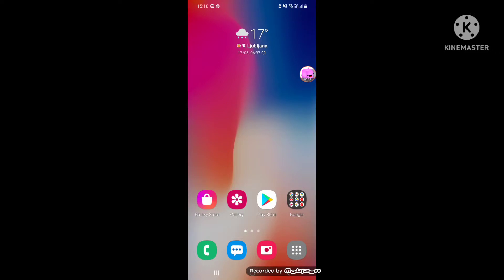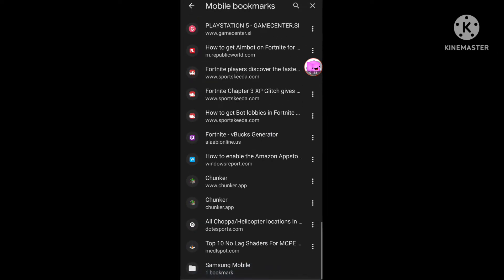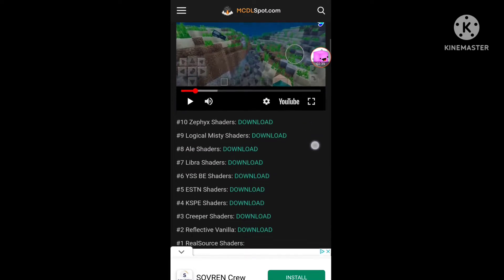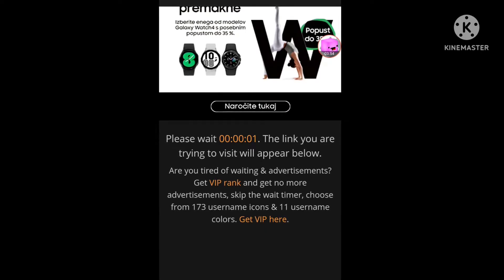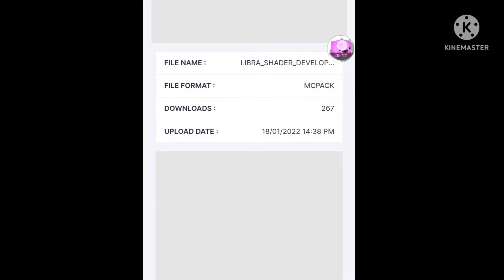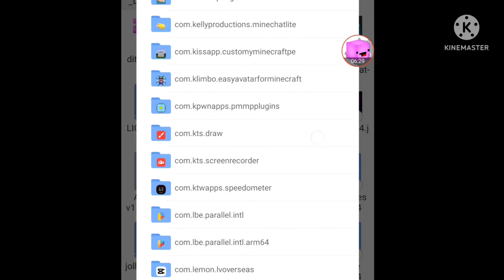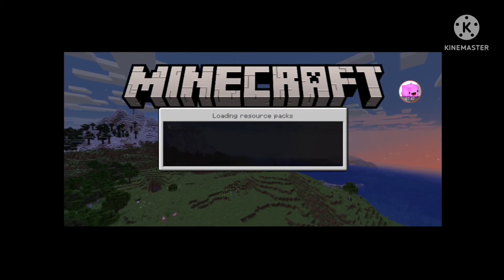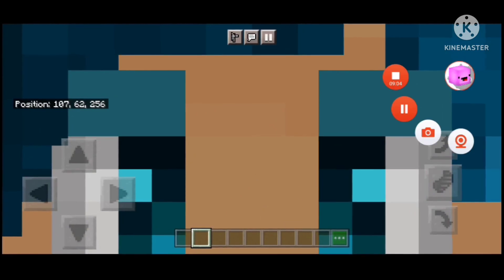minecraft best shaders without lag